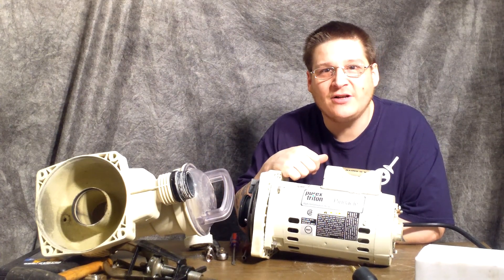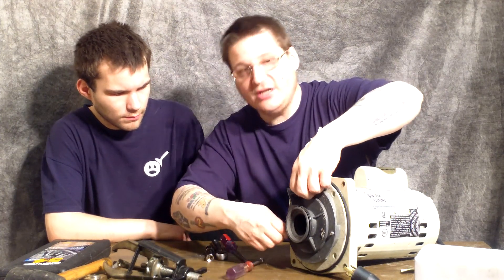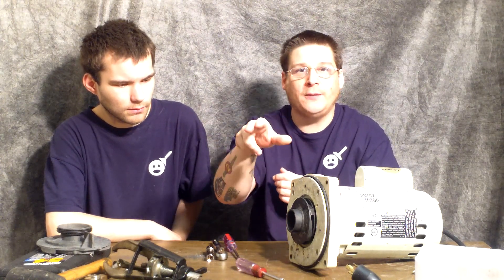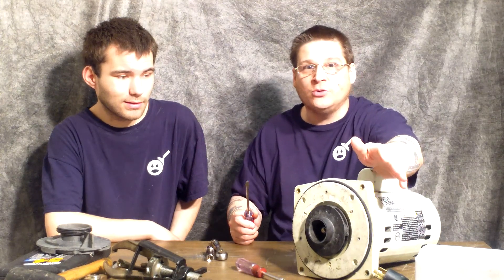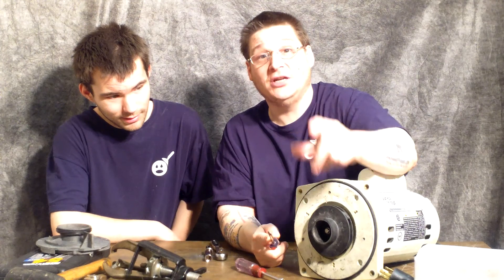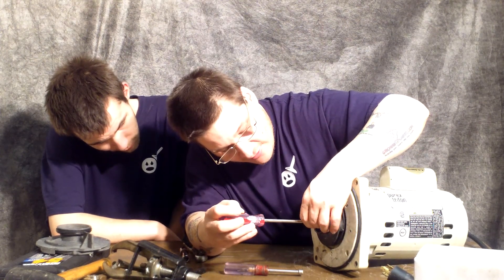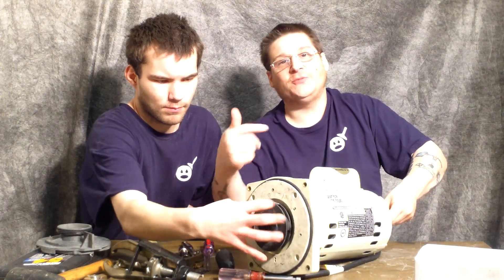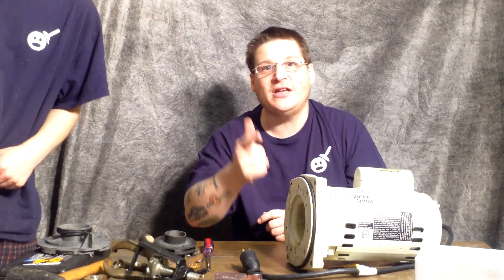PacFab - Purex Pinnacle Pump Repair - 102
Watch as Joseph & Robert show you how to rebuild the PacFab - Purex Pinnacle Pool Pump.